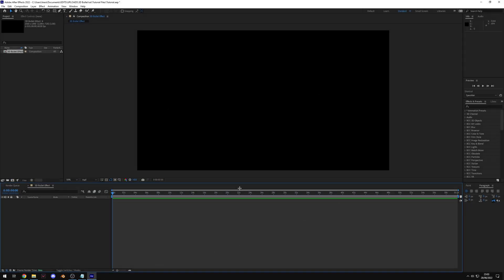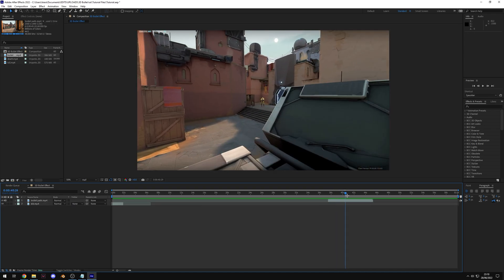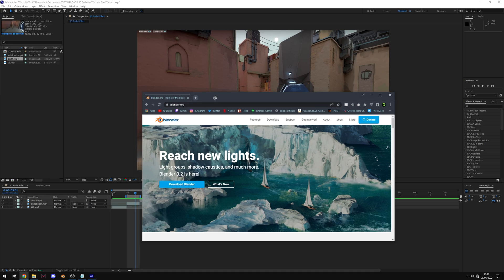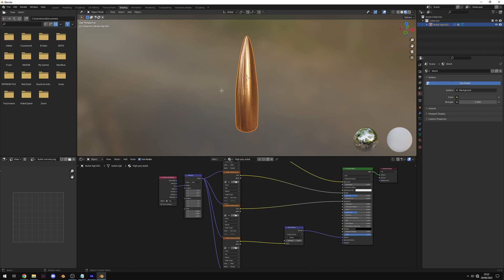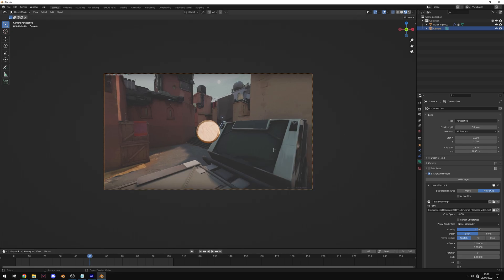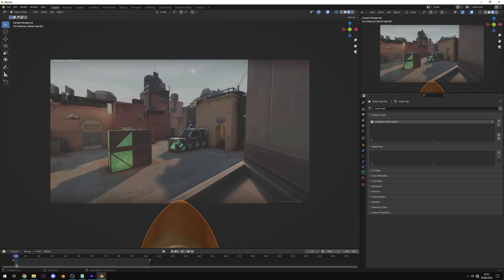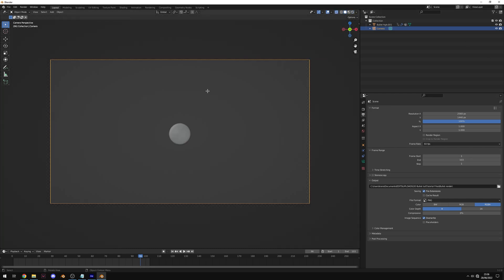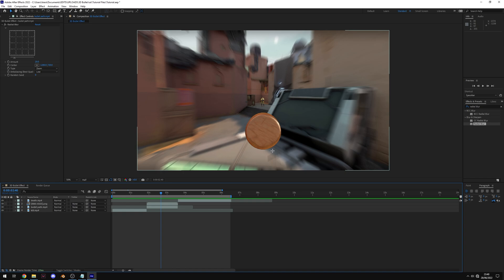How to edit 3D Bullet Effect in Blender for your Montages / Edits!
In this video I teach you how to make a super cool, free and easy 3D flying bullet effect for your Valorant montages and edits. Using the method shown in this video you can create a super convincing and high quality 3D bullet effect as shown in the intro of the video completely free of charge using any editing software like Adobe After Effects, Adobe Premiere Pro, Sony Vegas, Filmora X, Hitflim, Davinci Resolve and more along with Blender for your YouTube montage and edit using no paid plugins! This effect was requested by a viewer but techniques like this are used by a variety of gaming montage creators like Cjaiye, Ethos, Nowack, Ladiff and Frogling. This techniques can also be used for any kind of clips even in other games such as Fortnite, Counter Strike (CS:GO), Apex Legends, Call of Duty, PUBG, Overwatch, Rainbow Six Siege (R6S) etc.

Let me know any other videos you would like to see in the comments section!

Shoutout to Gex and Howl for helping me record the clips, check them out:

Timestamps:
00:00 Intro
01:10 Importing and cutting clips
05:15 Making reference video
06:03 Creating 3D bullet
16:29 Making the effect
18:30 Outro